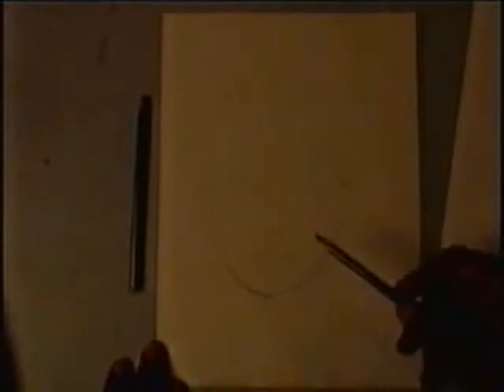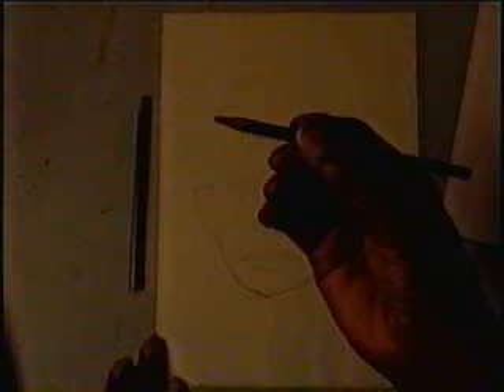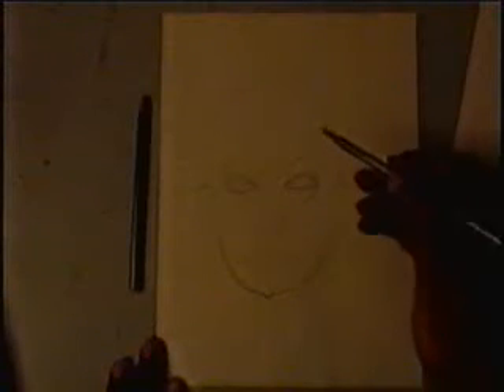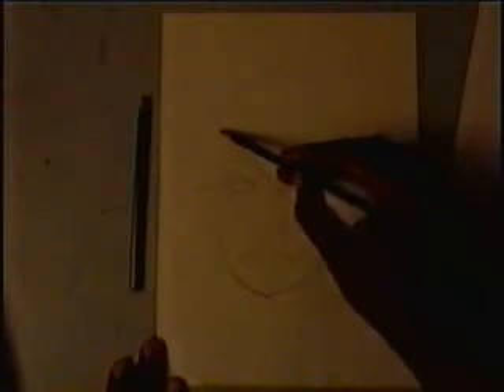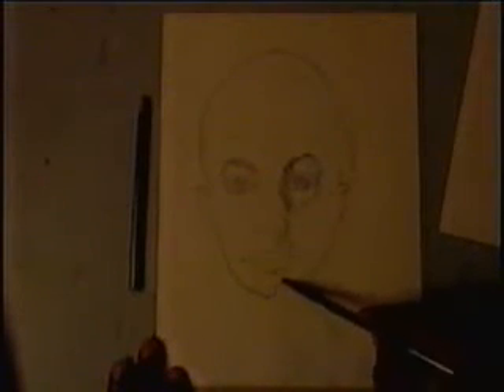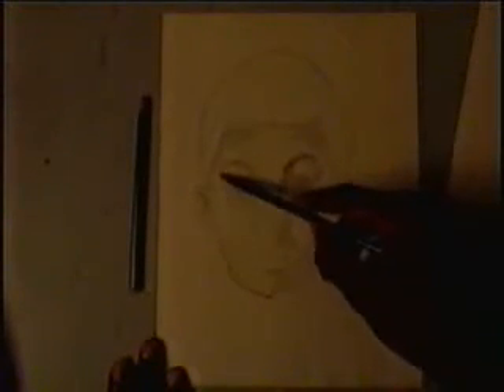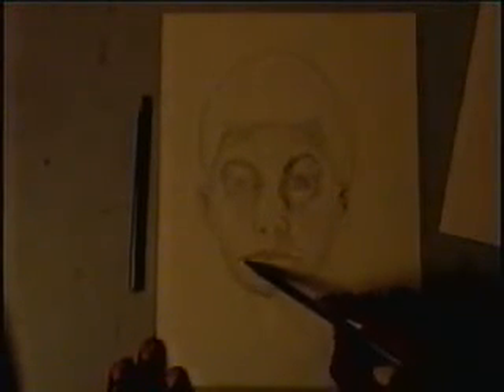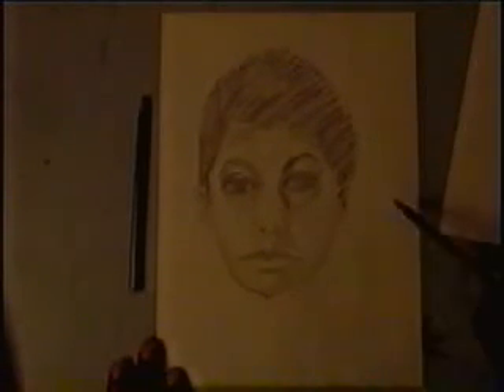Drawing A Simple Face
In this video you will see how easy it is to draw a human face. Ed always thrie to take the complex and make it easy to understand. once you practice and learn how to see the simple shapes and put them down quickly you can draw anything. Faces are no different..start with an oval, learn the basic divisions of the human face, and with practice you can even guess where light and shadows would fall on that face.
Ed has also written an easy to read book that explains the fourteen principles of design and shows you exactly how to use them to create better art and draft better compositions and designs. This book is fully illustrated and packed with great instruction. Feel free to take a look: Go